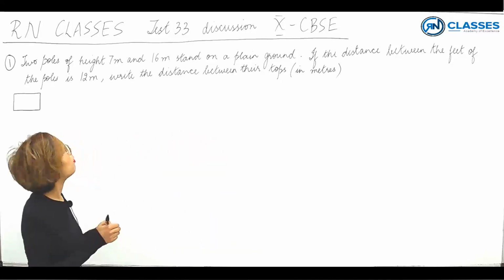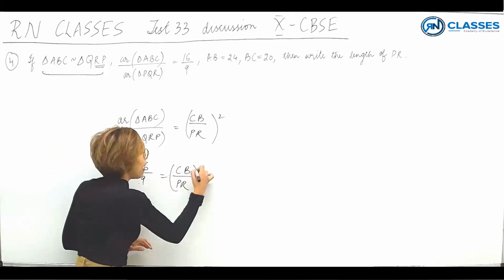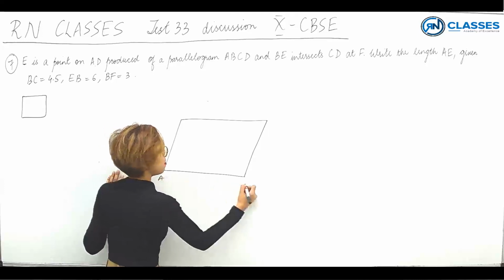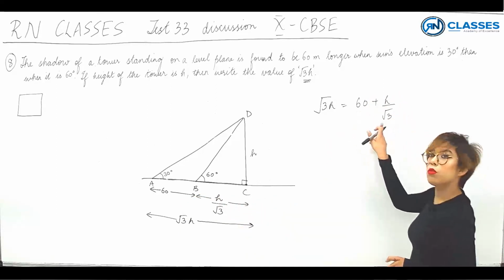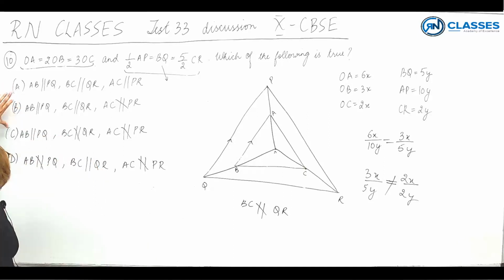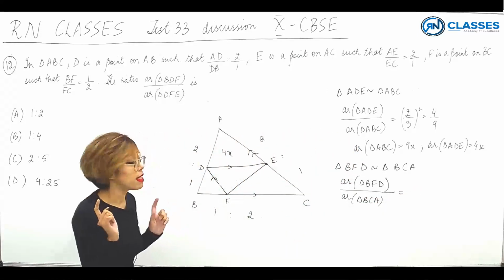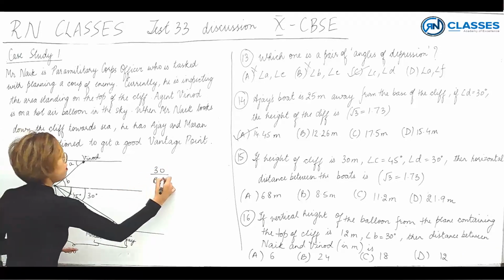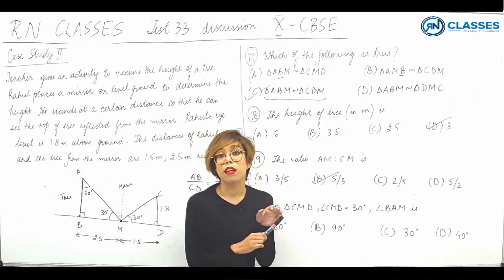RN CLASSES|10th CBSE | Test 33 | PAPER-I (OBJ.)| TRIANGLES, CIRCLES & TRIG. Solutions and Analysis.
RN CLASSES

X CBSE TEST 33 DISCUSSION held on DECEMBER 27TH, 2020
Topic - TRIANGLES, CIRCLES, AND APPLICATIONS OF TRIGONOMETRY

Timestamp:
PART - 1 (Objective)

Q1- 0:08
Q2- 1:43
Q3- 2:30
Q4- 4:04
Q5- 5:32
Q6- 7:39
Q7- 10:08
Q8- 12:43
Q9- 15:44
Q10-16:53
Q11- 20:35
Q12- 22:19
Q13,Q14,Q15,Q16 - 26:36
Q17,Q18,Q19,Q20 - 32:23

I have discussed Class X TEST-33 TRIANGLES, CIRCLES, AND APPLICATIONS OF TRIGONOMETRY held on DECEMBER 27TH, 2020.
I have discussed ways and methods keeping in mind the importance of analysis required.
Keep these in mind for your upcoming test.

School Papers--

RN CLASSES